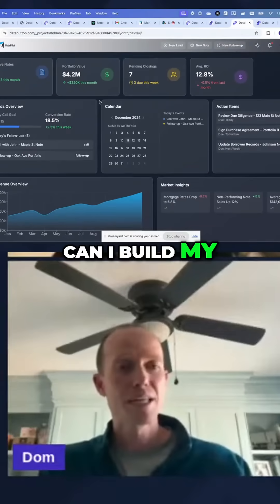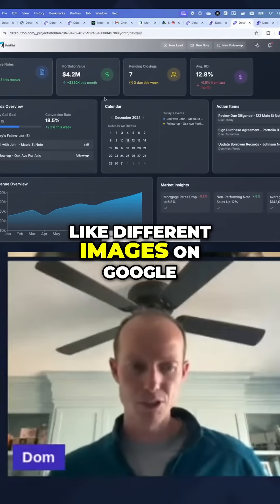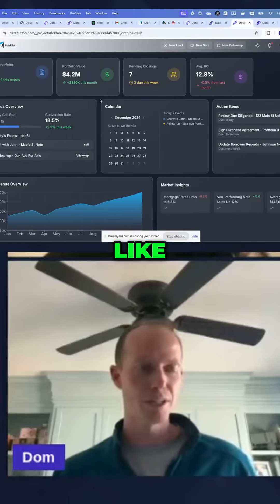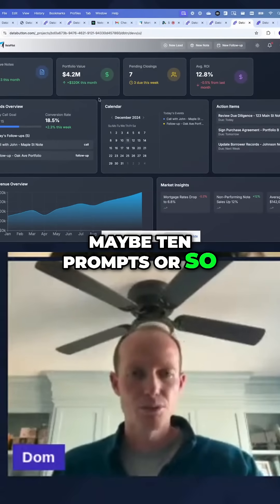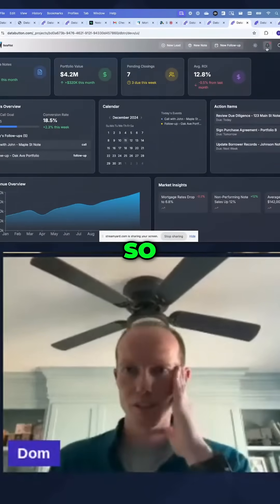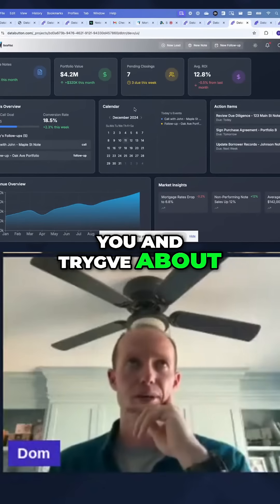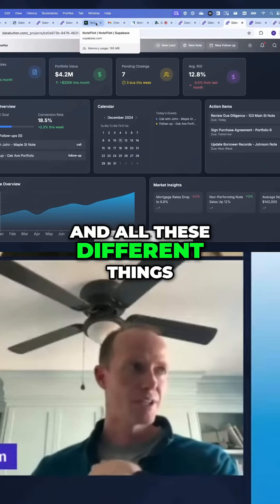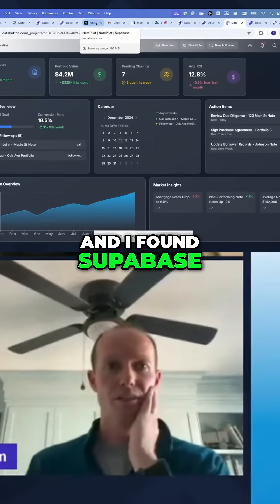"Can I build my entire CRM in Databutton?" Dominic McFadin = Legend 🫡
In our very first Databutton livestream, we hosted the incredible Dominic McFadin, who shared how he rebuilt his entire business automation and internal tools using Databutton.

Highlights include:
Dominic's journey with Databutton
Expert prompting tips to get the most out of the Databutton
Product updates and features